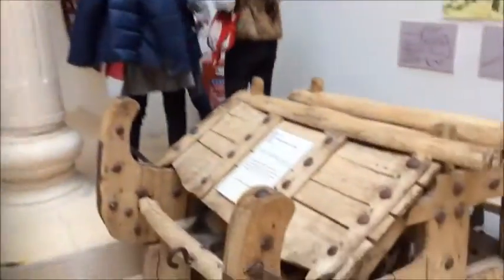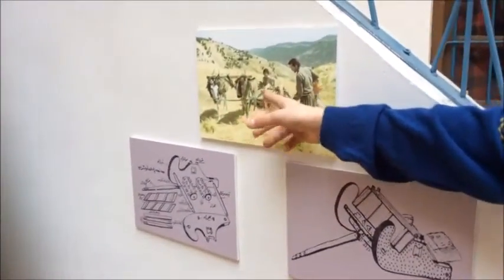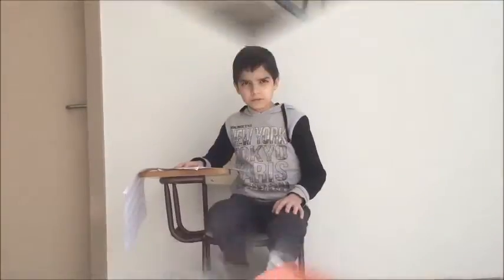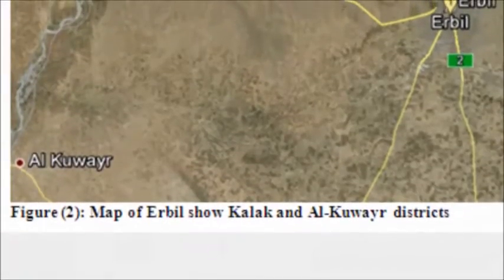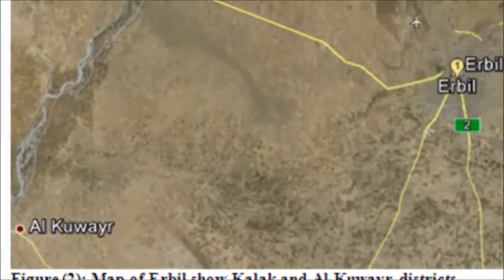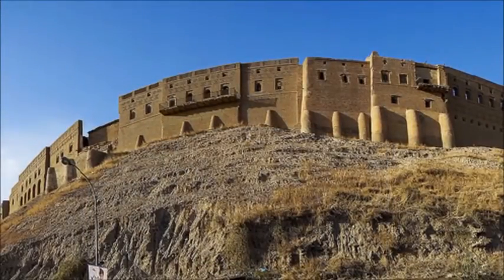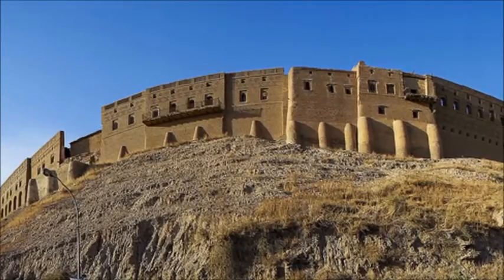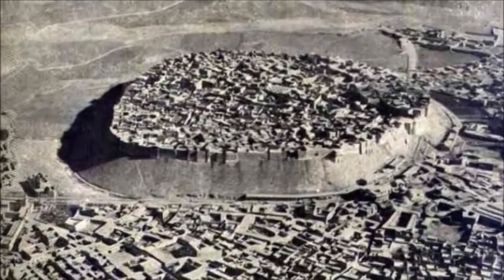Why did the ancient inhabitants of Erbil choose to settle on the site where the citadel stands?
MYP1 students Shawkat and Emin consider the geographical factors that made the ancient site of Erbil's citadel a favorable site in which to settle.